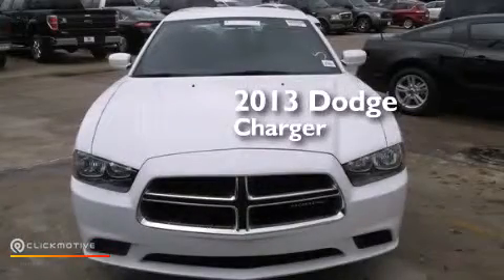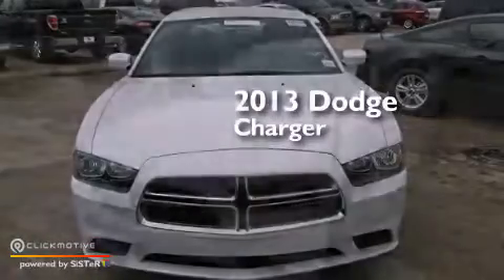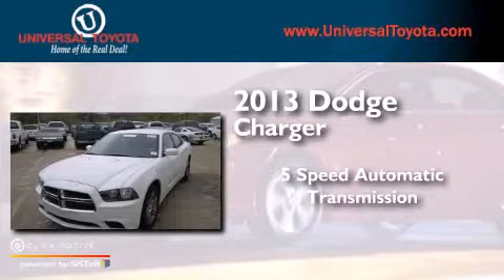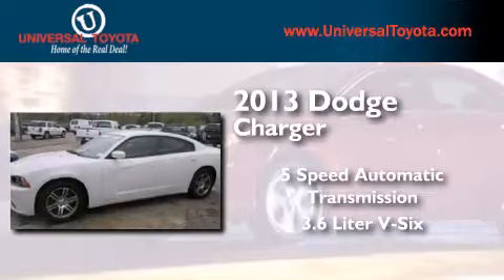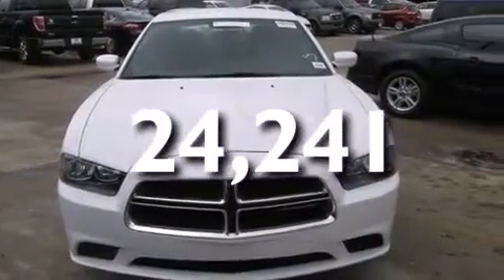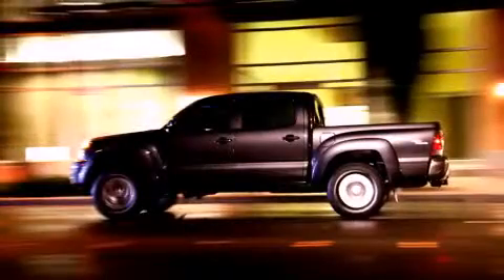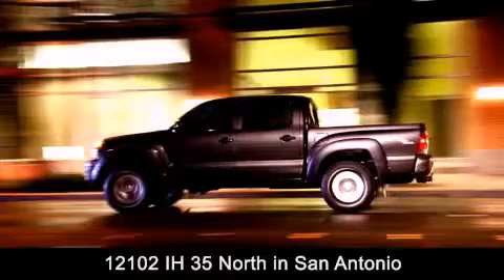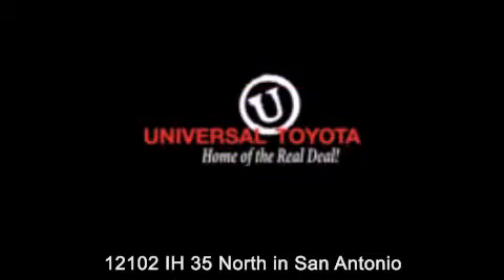Preowned 2013 Dodge Charger Boerne TX Universal Toyota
We have been honored to serve the San Antonio TX area , we promise that your experience at our dealership will exceed your expectations ! Year : 2013 Make : Dodge Model : Charger Engine : Gas V6 3.6L/220 Trans . : Automatic Exterior : White Miles : 24,241 Stock : 28588 Universal Toyota 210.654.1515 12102 IH 35 North San Antonio , TX 78233